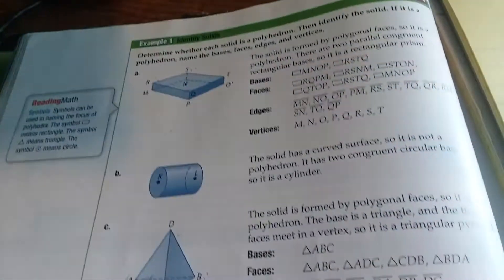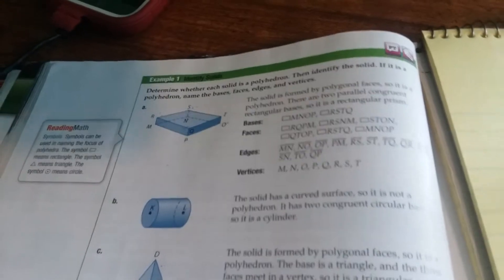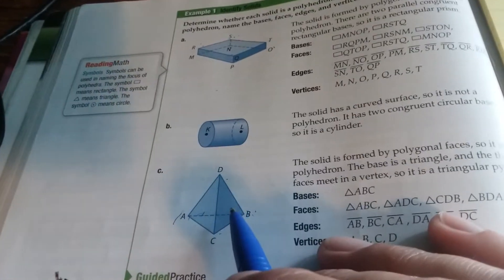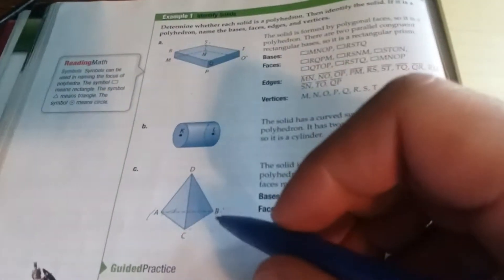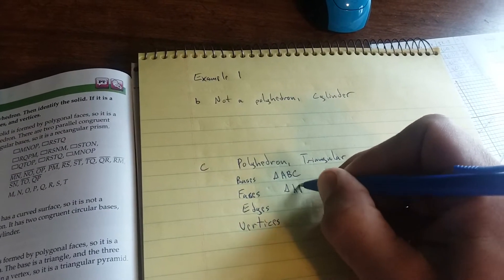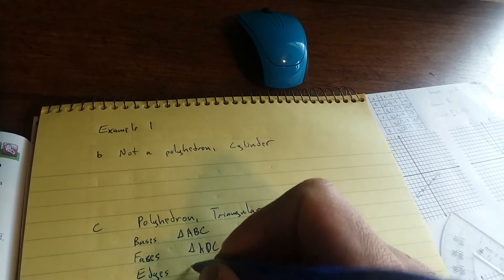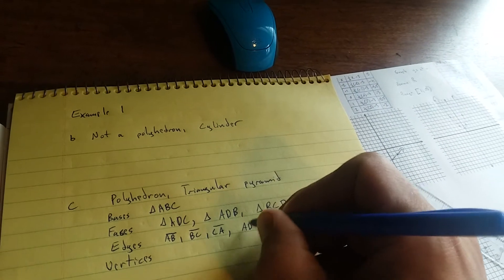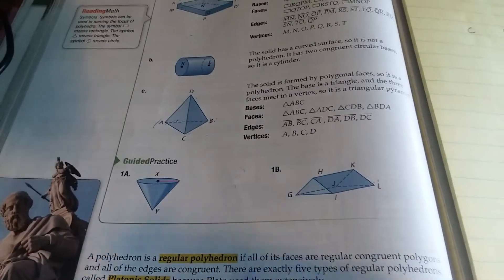Lesson 1-7 Example 1.b and 1.c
Identify Solids